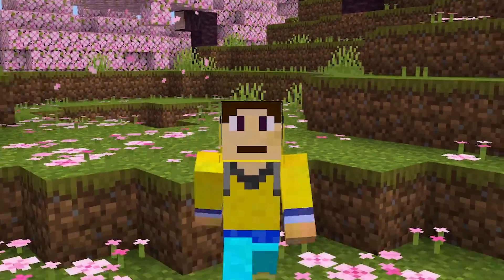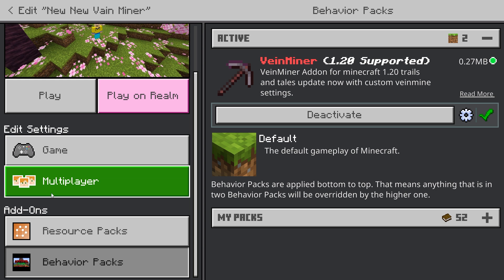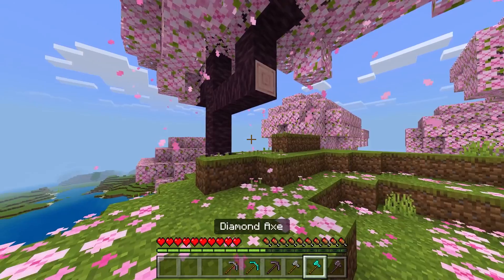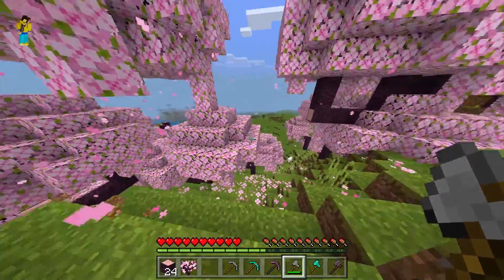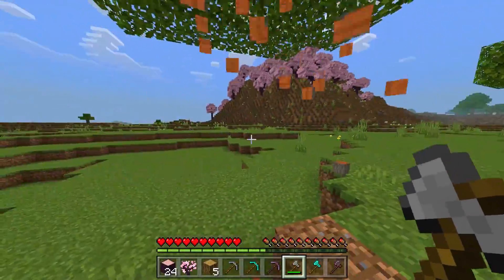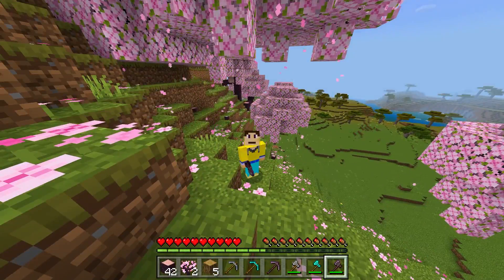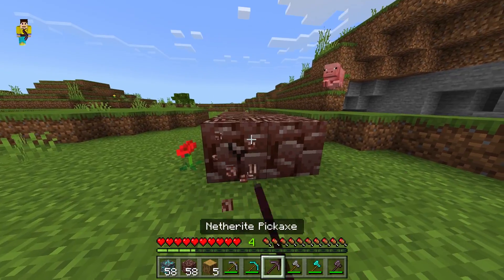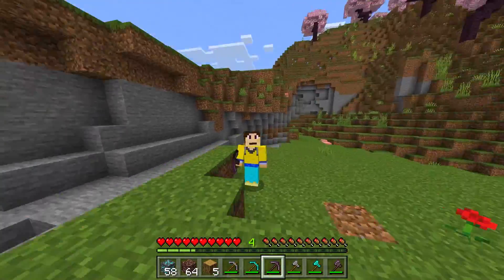The BEST VEIN MINER in MCPE 1.20! - Minecraft Bedrock Edition ( VeinMiner Addon )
And remember.

-MKR Cinema♠